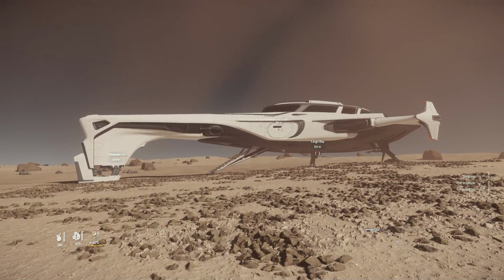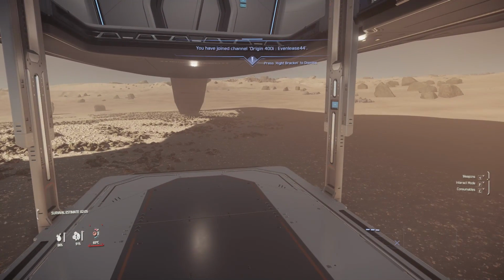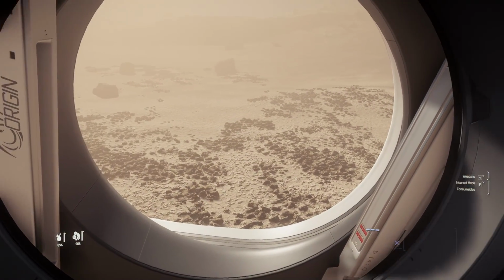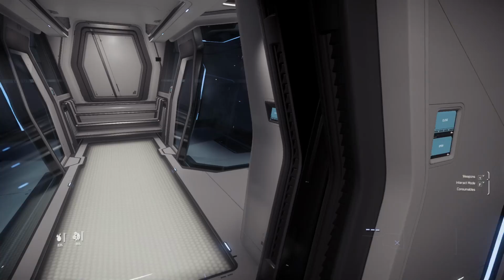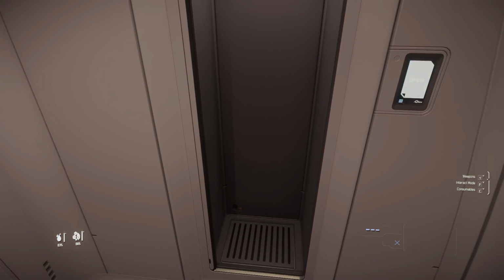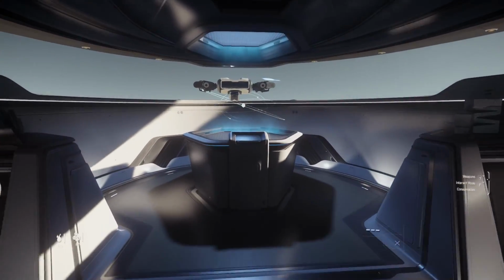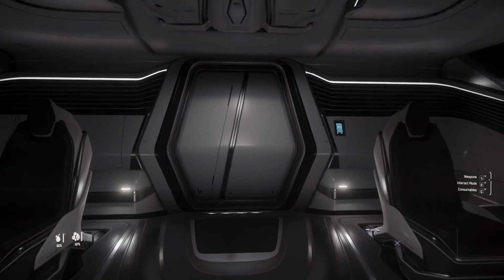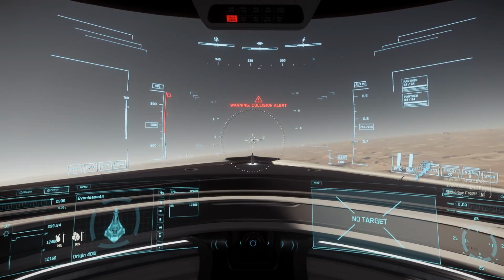Star Citizen 3.22 - 10 Minutes or Less Ship Review - ORIGIN 400i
A worth while explorer?
Has Origin shown how amazing their ships can be at any price?

This video shows you the ins and outs of the Origin 400i